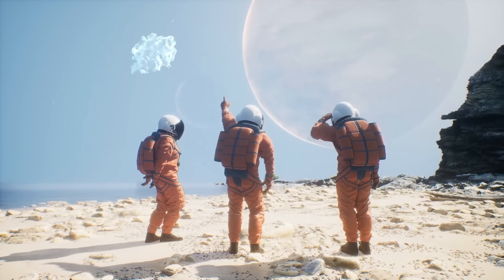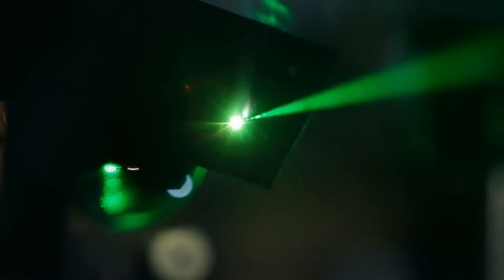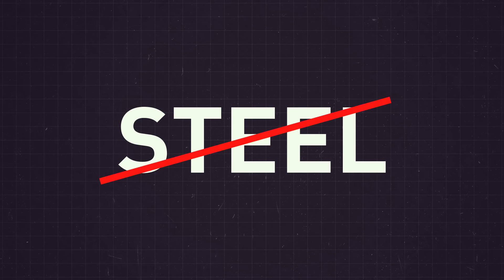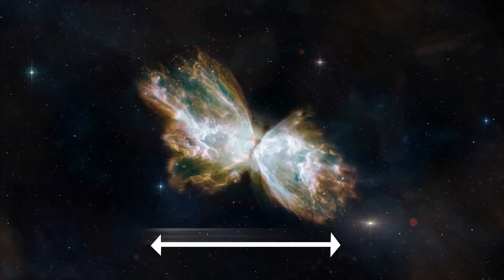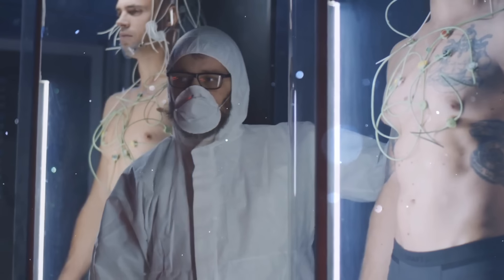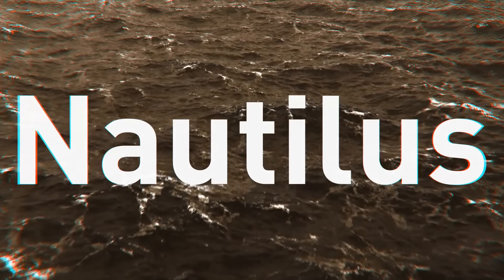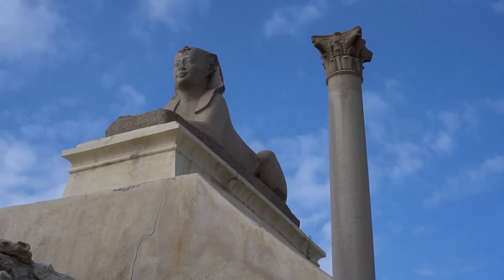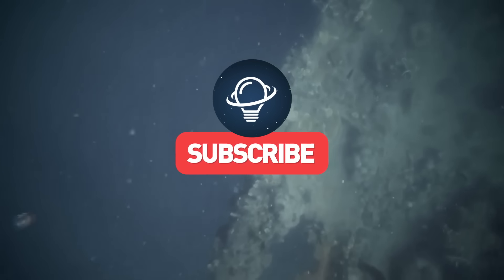Can a SUBMARINE Take You on an Adventure in SPACE?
Imagine diving deep into the ocean, but instead of reaching the seafloor, you break through the surface and enter the vastness of space! Sounds like science fiction, but what if we told you it's theoretically possible? Join us as we explore the mind-bending concept of exploring space in a submarine. From the challenges of navigating zero gravity to the possibilities of discovering new worlds, we'll take you on a journey that will make you question the boundaries of human exploration. Buckle up, because this thought experiment is about to take you on a wild ride!